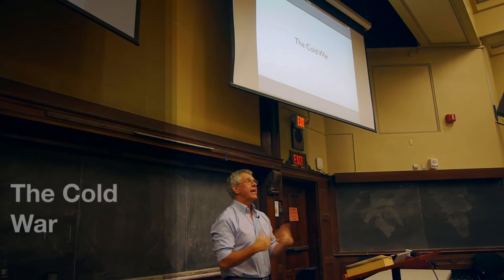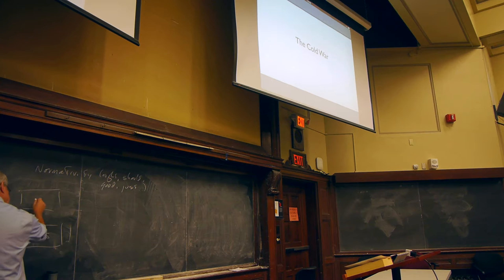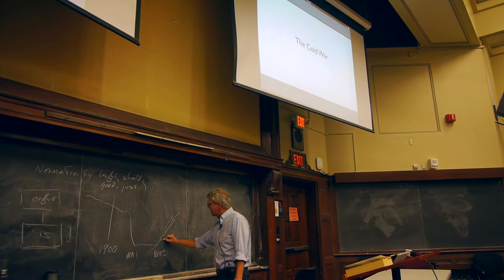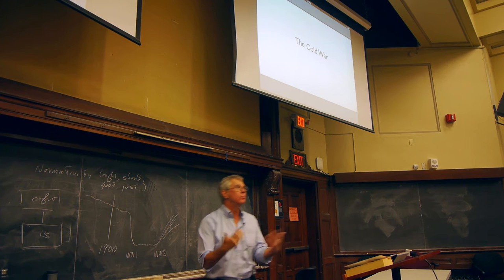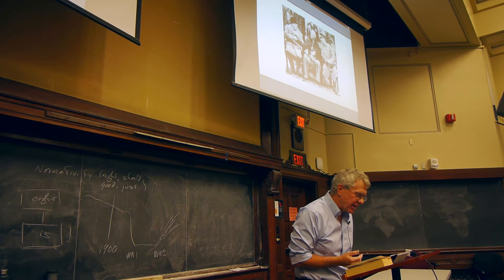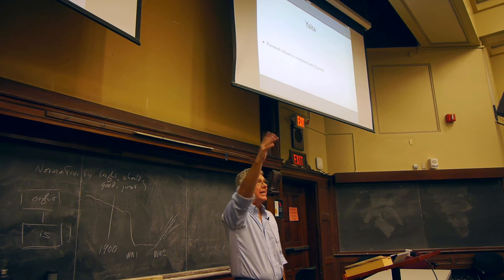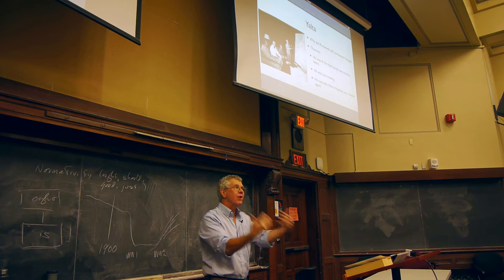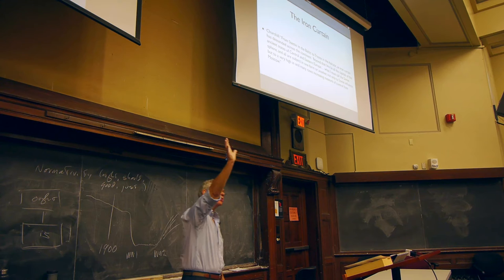The Cold War